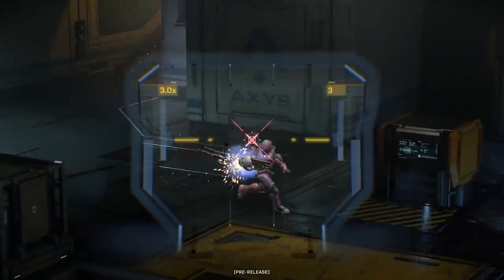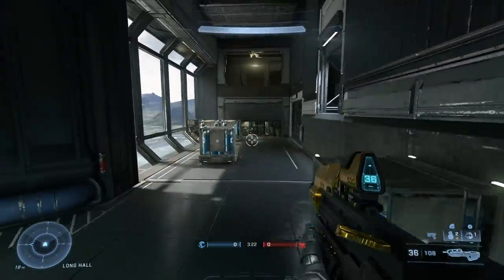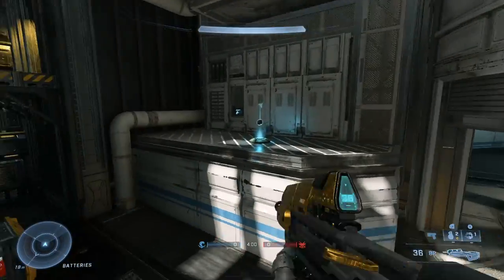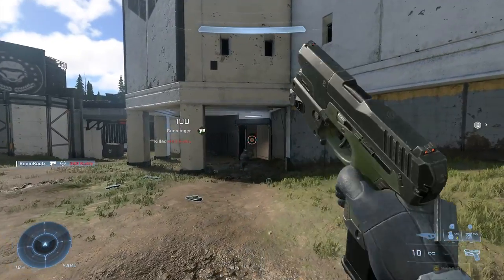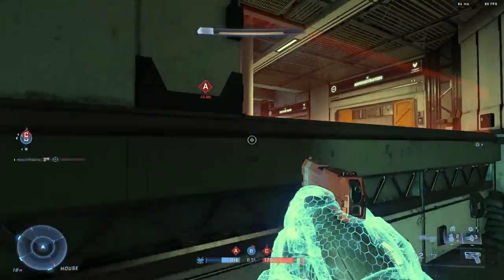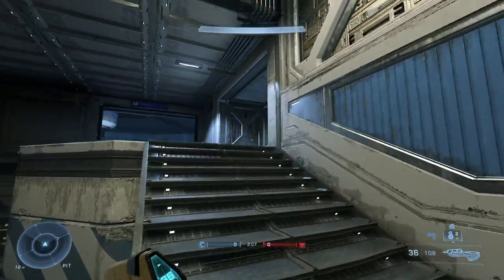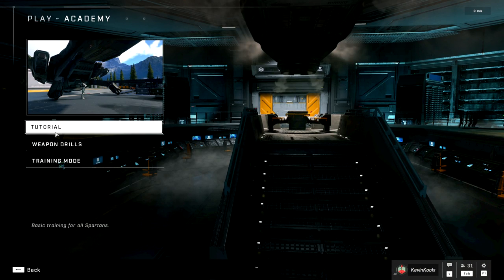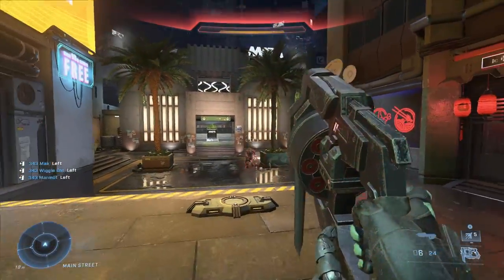Ultimate Beginners Guide To Halo Infinite Multiplayer! How to Improve at Halo Infinite Multiplayer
Timestamps
Intro - 0:00
Abilities - 1:02
Damage Type Differences - 2:33
Understand Weapon Spawns - 3:24
Map Knowledge - 4:15
Best Settings - 5:19
Best Way to Practice Everything - 6:27

Ultimate Beginners Guide To Halo Infinite Multiplayer!
Hopefully these Halo Infinite tips and tricks on how to improve at Halo Infinite multiplayer will help you see progress in your skill.